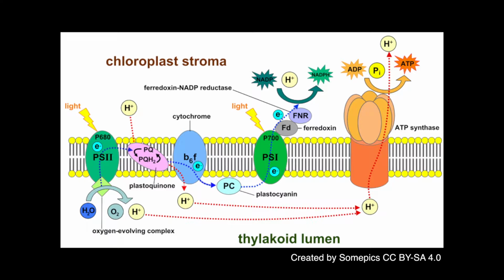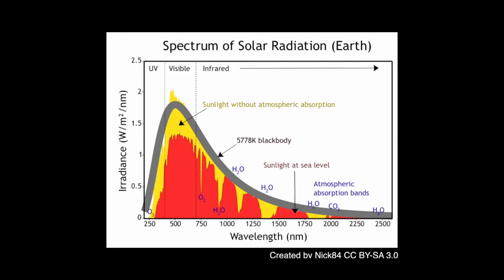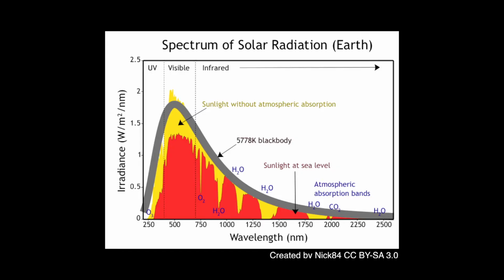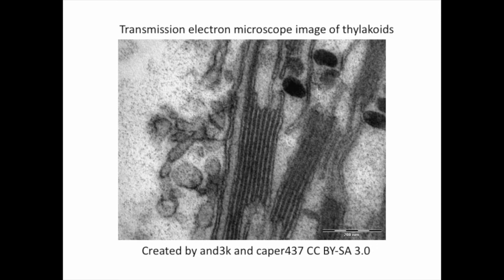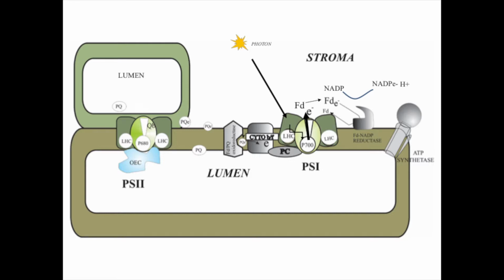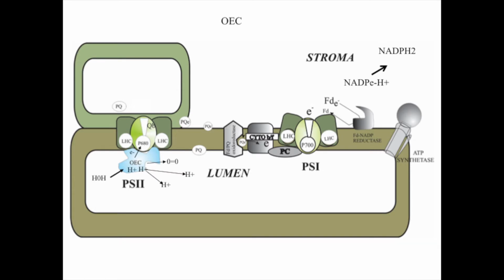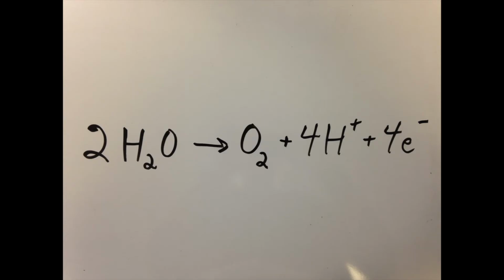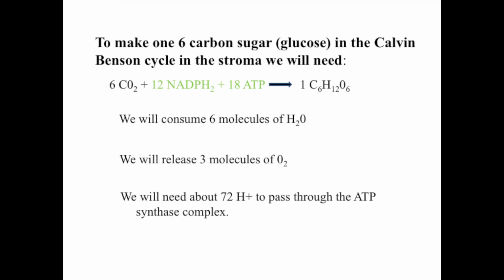photosynthesis 8 4 2017 High Quality